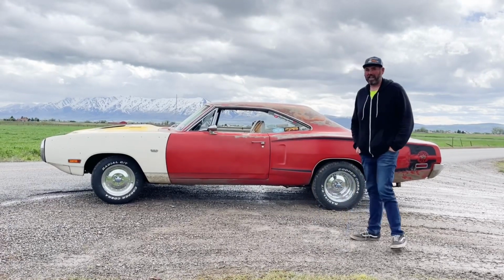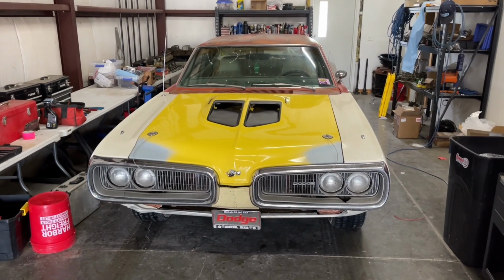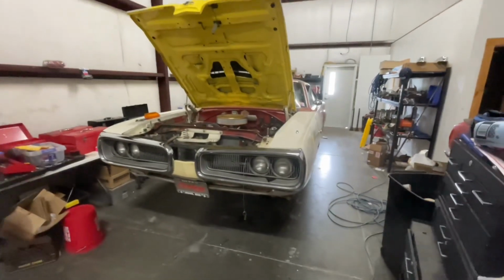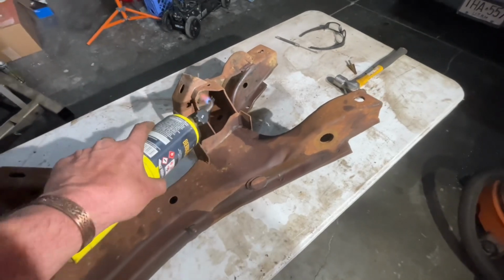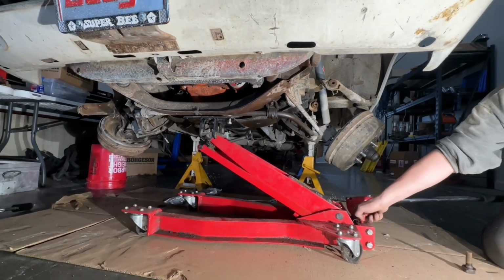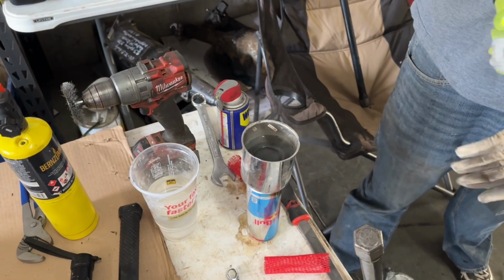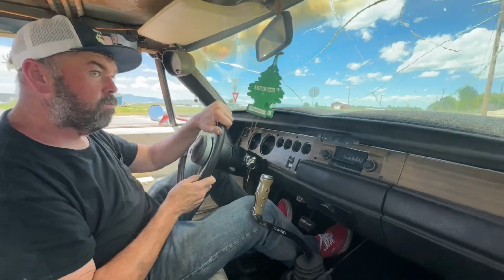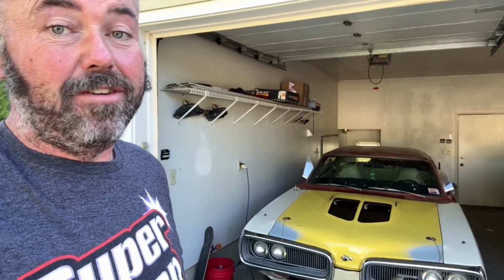Last drive before many upgrades on our 70 Super Bee. But did it survive testing? Leed Brakes and QA1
In this video, we take a last drive before a complete front end rebuild and upgrade using Leed Brakes, QA1 Suspension, and Boregson steering. See front end rebuild video here;
After the build, we took it to do some testing on video, but may have ran into trouble. Check it out!

Thank you to the many people and companies that have helped with this video;
Quinn, Dylan, Dave and the whole Grange family, DD Auto & Salvage, Jayden, Bryce, Leed Brakes, QA1 suspension, Summit Racing, O'riellys Auto Parts in Smithfield UT, and several more.